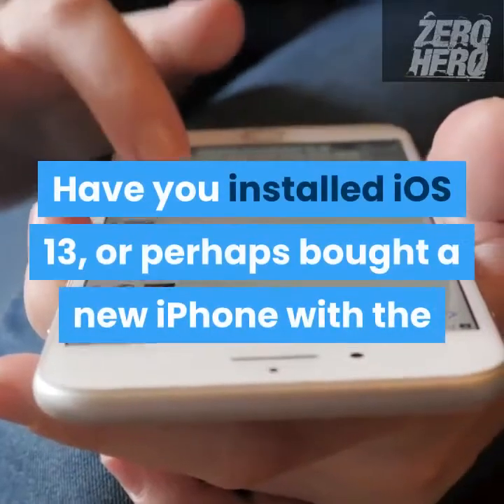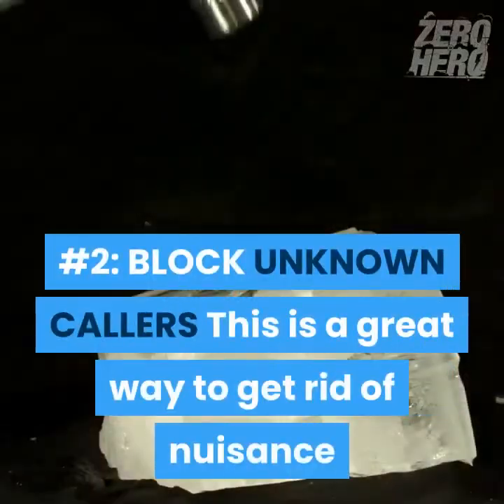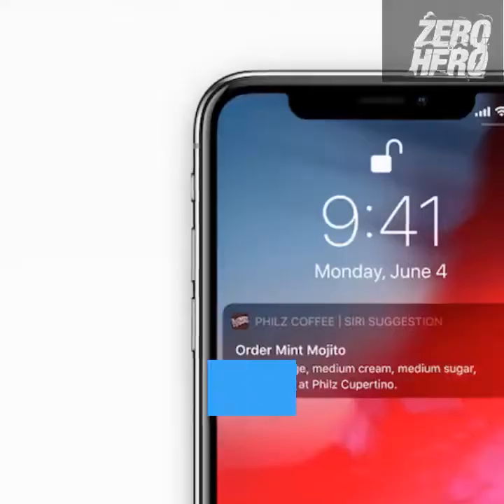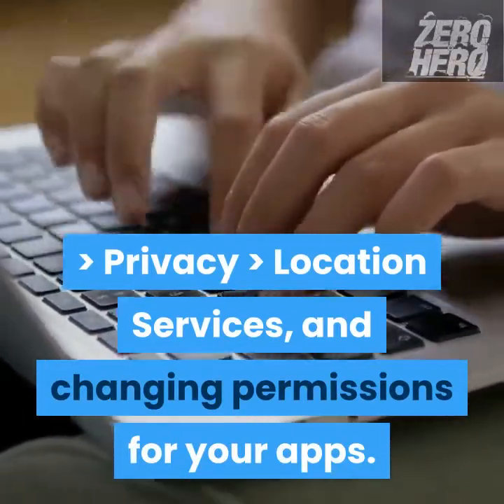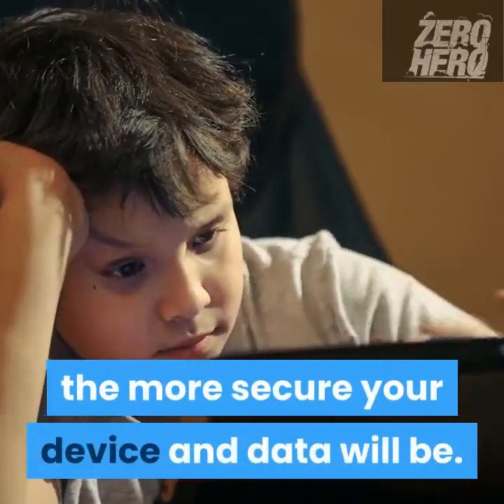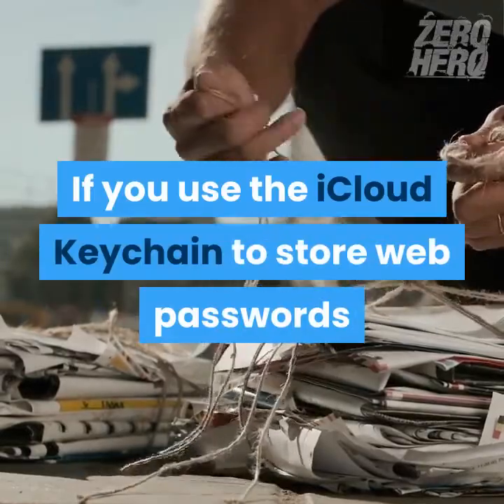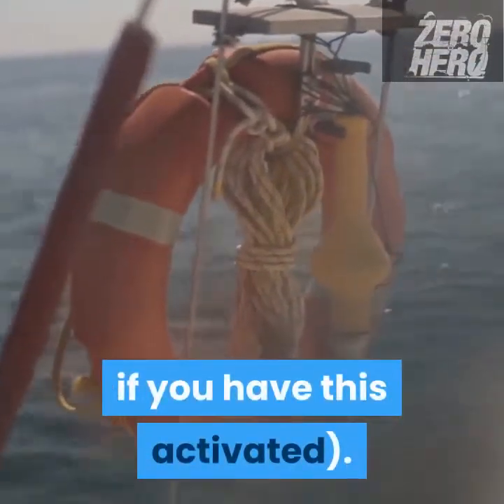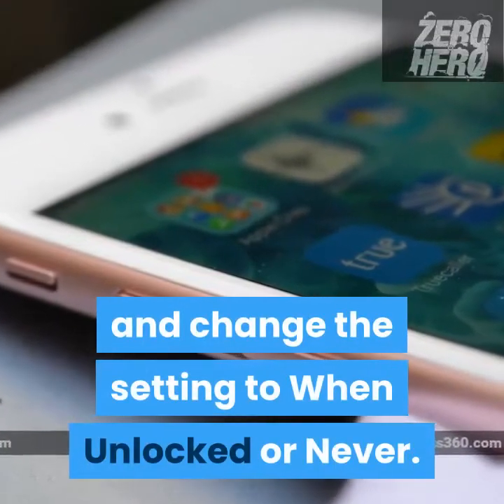How apple protects your privacy.?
Internet security is among the top risks facing individuals and businesses today. With the robust growth of internet-enabled mobile devices across the globe, these tools have become the number one target for cyber attacks.
So there are some ways to be safe from hackers and cyber attacks
As the first in every where is security and without security there is no freedom.
As iphone For operating system security, iOS has a secure booting process to prevent low-level software from being modified. ... For application security, Apple enforces that all the apps running on the iOS devices must be reviewed and approved by App Store, which successfully prevents malicious apps from being released to public .
follow these secure  steps to be safe and in freedom.
In sha allah in future will upload more information about security.
stay Bless